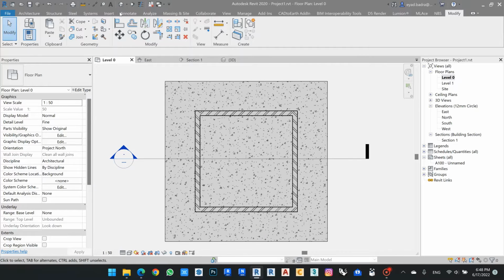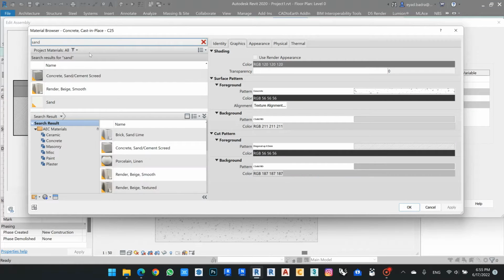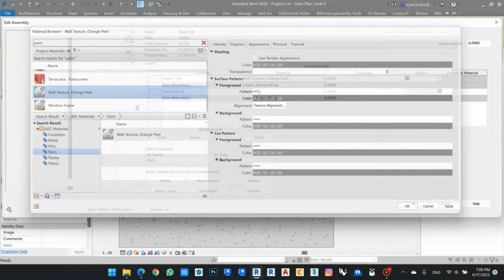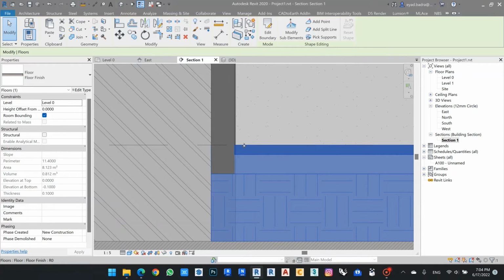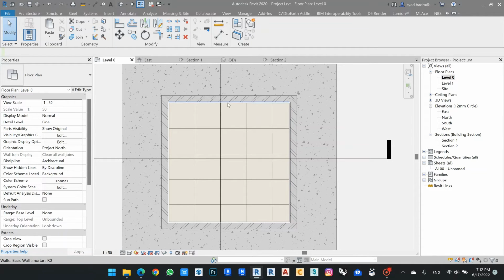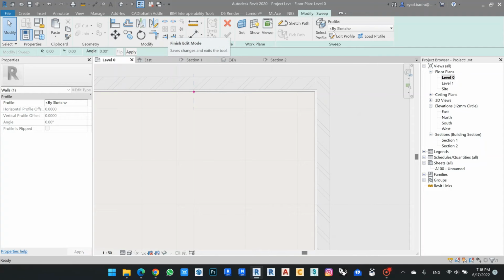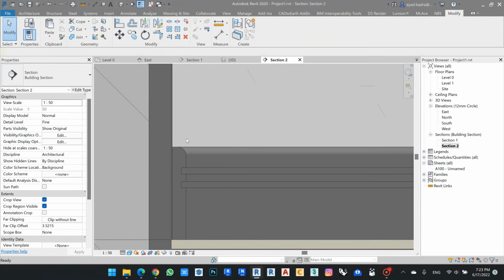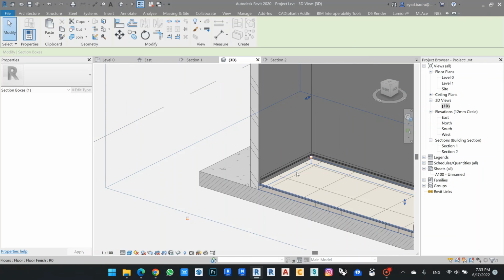Wall , Floor finish and layers by Revit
Today’s video speak about how to make the layer of wall and floor finish , and how to make the correct connection using the core boundary and levels